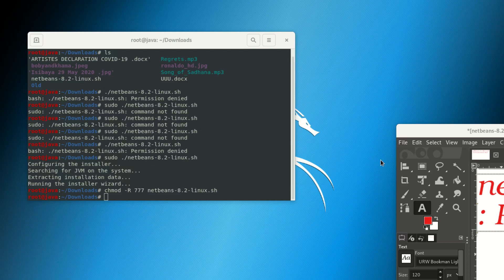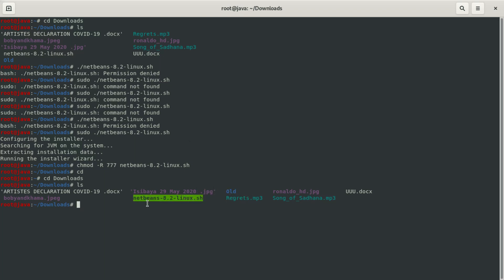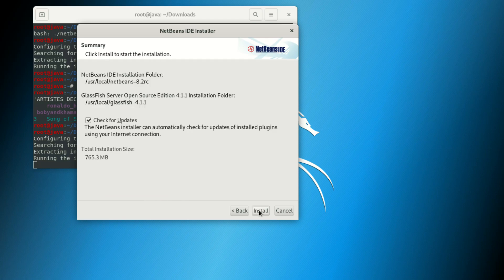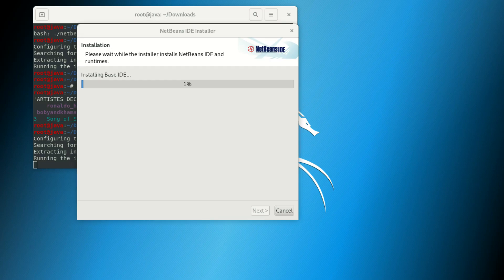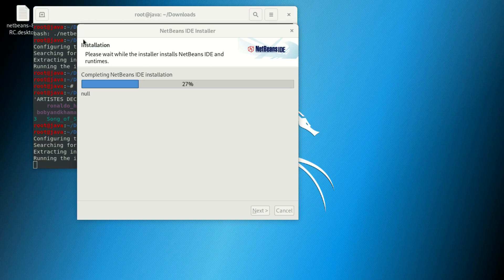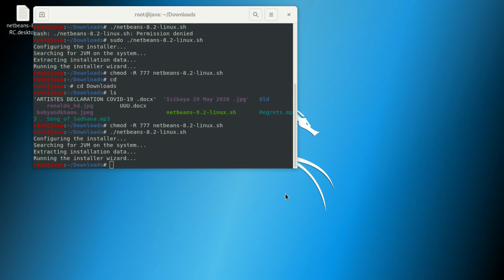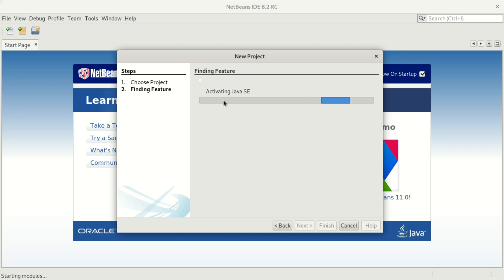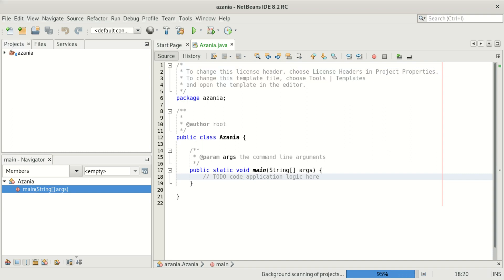How to install netbeans 8.2 in kali linux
How install NetBeans in Kali Linux?
Open your Linux computer's command terminal by pressing CTRL + ALT + T keys on your keyboard. Once the command terminal is up, type in the following command: "chmod +x filename". The "filename" in the command refers to the name of the NetBeans installer file you downloaded. The NetBeans setup window will then appear.
To install NetBeans 8.2 on Kali Linux, you can follow these steps:

    Update Package List:
    Open a terminal by pressing Ctrl + Alt + T, then update your package list to ensure you have the latest information about available software packages:

    bash

Install Java Development Kit (JDK):
NetBeans requires Java to run. You can install OpenJDK 8, which is compatible with NetBeans 8.2:

bash

Download NetBeans 8.2:
Go to the NetBeans download archive and download the appropriate package for your system. For example, you can download the "netbeans-8.2-linux.sh" script.

Make the Script Executable:
In the terminal, navigate to the directory where you downloaded the NetBeans script and make it executable:

bash

chmod +x netbeans-8.2-linux.sh

Run the NetBeans Installer:
Run the NetBeans installer script:

bash

./netbeans-8.2-linux.sh

Follow the Installer Instructions:
The NetBeans installer will guide you through the installation process. You can choose the installation directory, select components to install, and configure settings as needed.

Launch NetBeans:
Once the installation is complete, you can launch NetBeans from the terminal or application menu. Use the netbeans command:

bash

netbeans

Optional: Create a Desktop Launcher (Shortcut):
You can create a desktop launcher for NetBeans so that you can easily launch it from the desktop environment:

bash

    echo -e '[Desktop Entry]\nEncoding=UTF-8\nName=NetBeans\nExec=netbeans\nIcon=/path/to/netbeans/icon.png\nTerminal=false\nType=Application\nCategories=Development;' | sudo tee /usr/share/applications/netbeans.desktop

Remember to replace /path/to/netbeans/icon.png with the actual path to the NetBeans icon.

Please note that NetBeans 8.2 may not be the latest version available, and you might want to consider using a more recent version of NetBeans for the latest features and improvements. Additionally, the availability of specific versions may vary based on the time of inquiry.